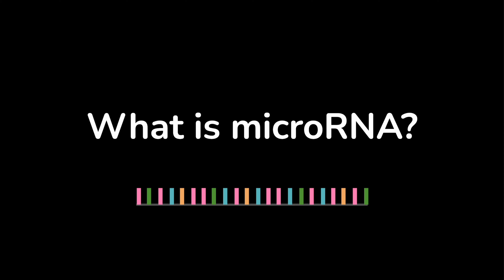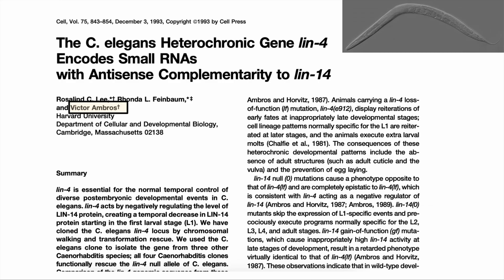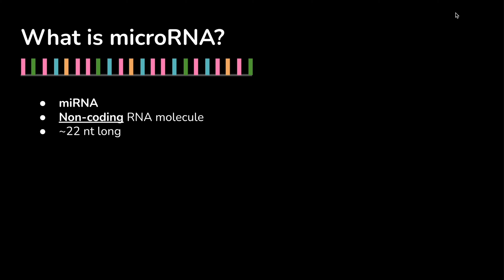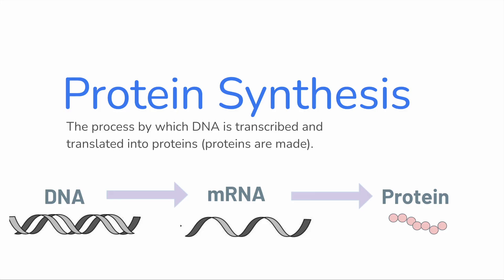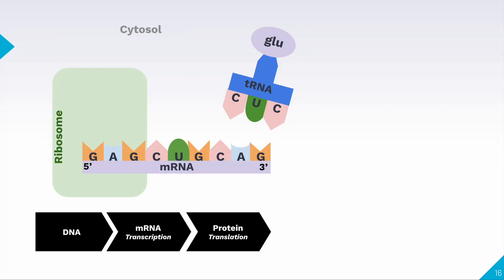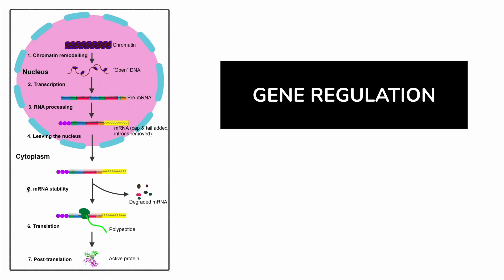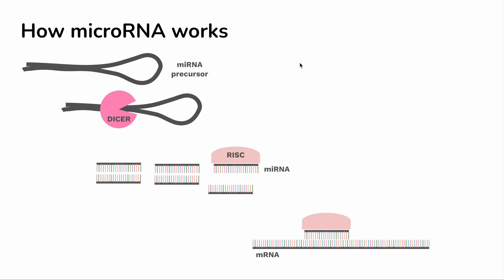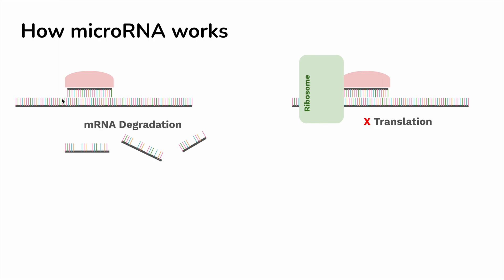What is microRNA? (miRNA)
What is miRNA? In this video, we'll cover what microRNA is, its backstory, its importance, and why Victor Ambros and Gary Ruvkun won this year's Nobel Prize in Medicine and Physiology for its discovery!

RESOURCES

MUSIC
Heaven and Hell by Jeremy Blake

IMAGES
Own Work
Pexels.com
Pixabay.com
Unsplash.com
Wikimedia Commons

The C. elegans Heterochronic Gene lin-4 Encodes Small RNAs with Antisense Complementarity to lin-14

Posttranscriptional regulation of the heterochronic gene lin-14 by lin-4 mediates temporal pattern formation in C. elegans